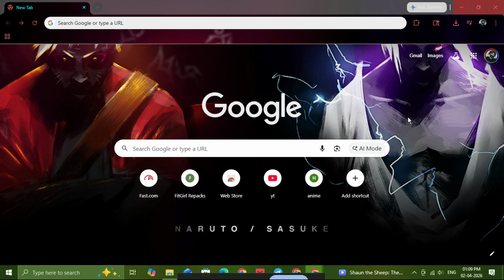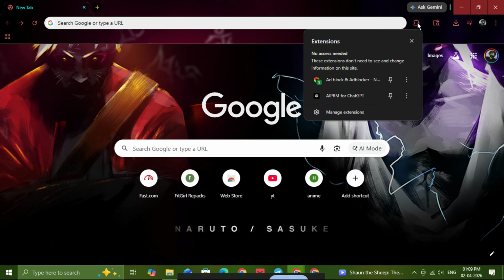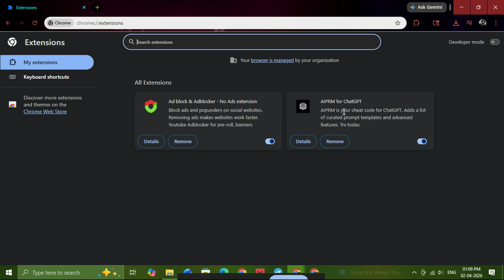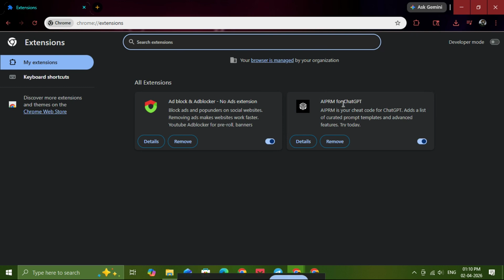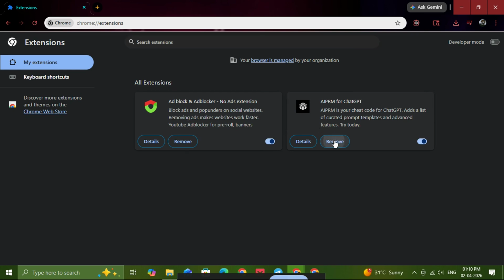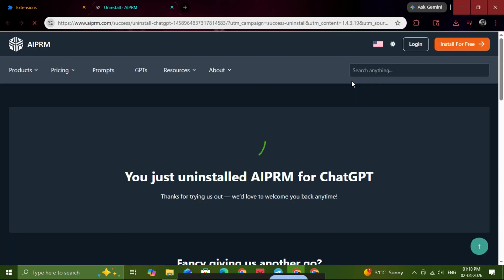How To Remove AIPRM For ChatGPT (2026 Easy Guide)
Learn how to remove AIPRM for ChatGPT from Chrome in just a few simple steps. This quick tutorial shows you how to open extensions, manage extensions, and uninstall AIPRM safely.

Timestamps
0:00 Intro
0:15 Open Chrome And Extensions Menu
0:32 Manage Extensions
0:47 Find AIPRM For ChatGPT
1:01 Remove The Extension
1:15 Confirm Removal
1:26 Outro